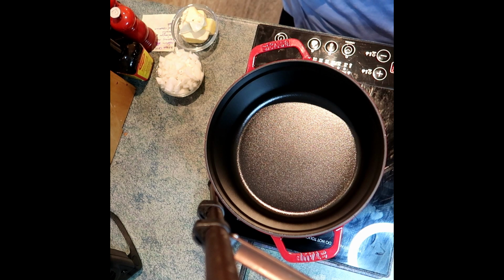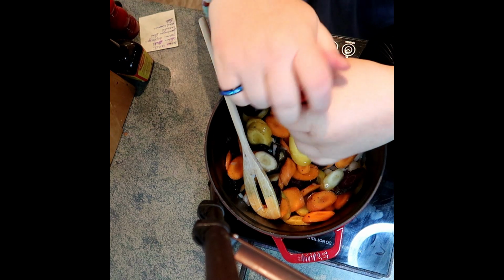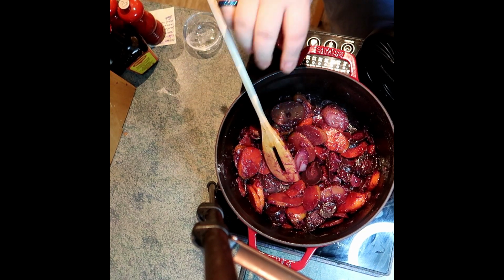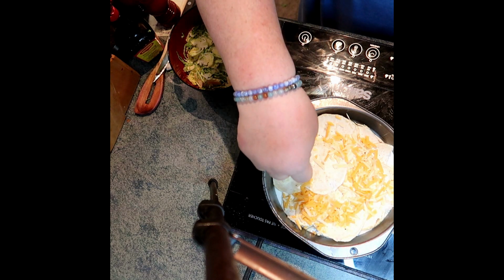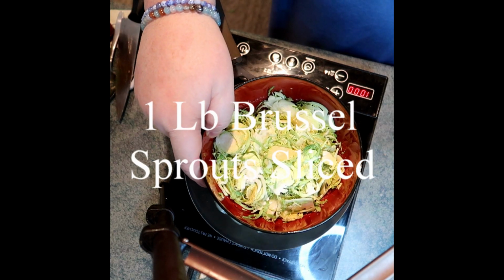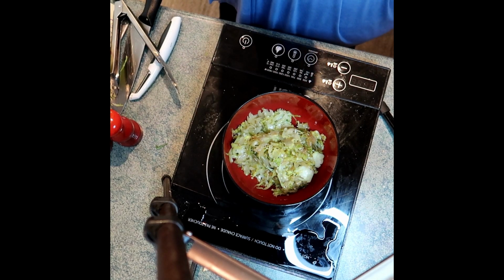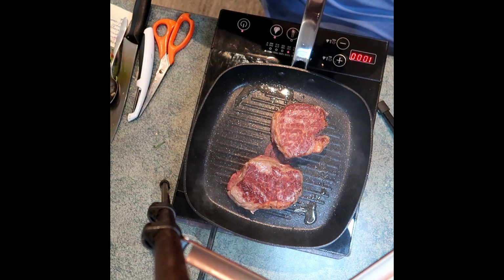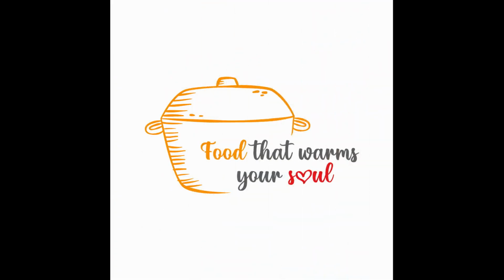Mom's Carrots, Celeriac Gratin, UnBrussel Sprouts : Episode 108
Mom's Carrots

2 Lbs Carrots
2 Tbsp Butter
1 Onion Chopped
1/2 Cup Chicken Stock
1 Tbsp Flour

Saute Butter and Onion
Add Carrots
Add Chicken Stock

Cover and Braise for 10-15 Minutes
Add Flour and more Stock if Needed

Celeriac Gratin

1 Bulb Celeriac
1 Cup Shredded Cheese
1/2 Cup 5% Cream

Layer ingredients in a baking dish and bake at 350F for 1 Hour

UnBrussel Sprouts

1 Lb Brussel Sprouts Thinly Sliced
2 Tbsp Butter
1 Tbsp Garlic Crushed
1/2 Onion Chopped
1/2 Cup Chicken Stock

Saute Butter, Garlic and Onion
Add Brussel Sprouts and Chicken Stock
Saute until soft